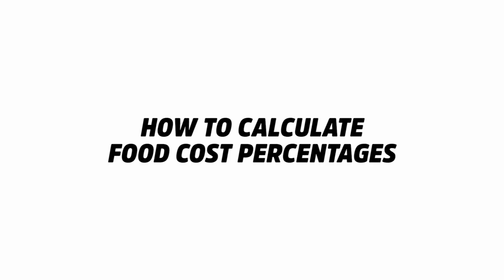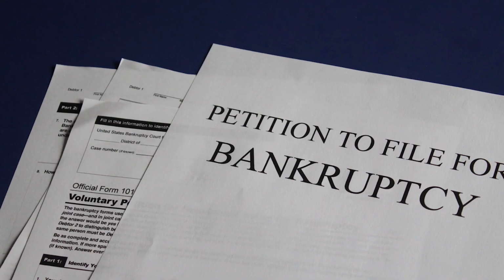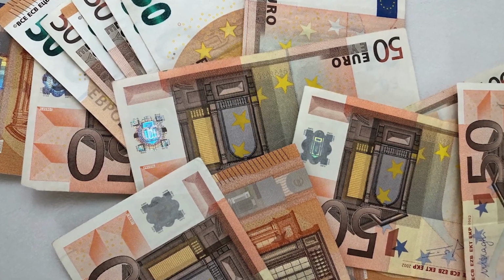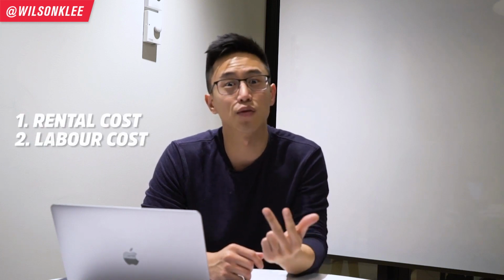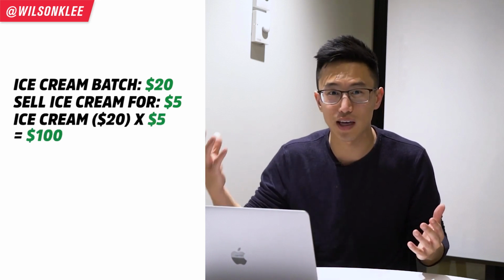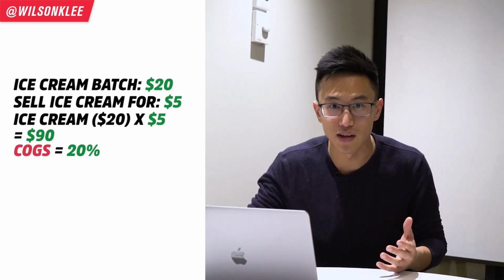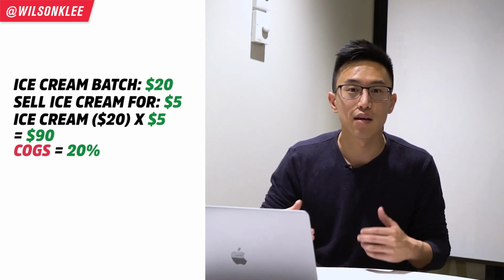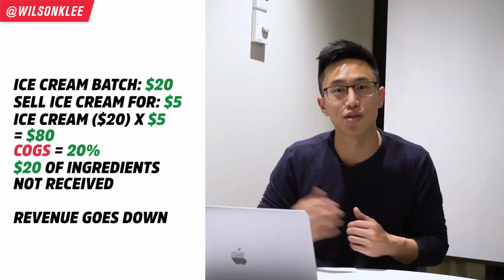How To Calculate Food Cost Percentage SAVE Cafe Restaurant Management Tips